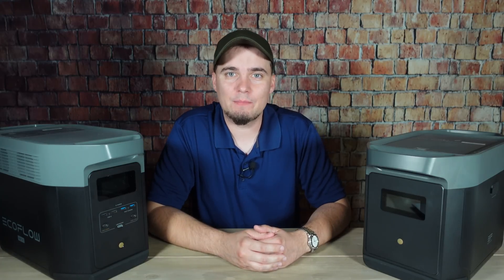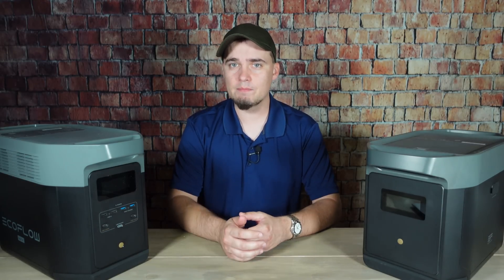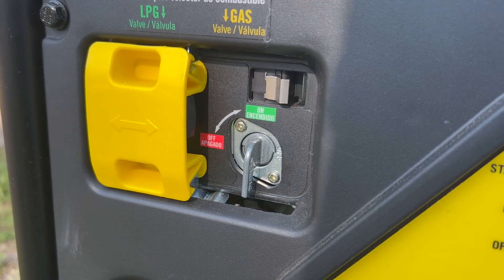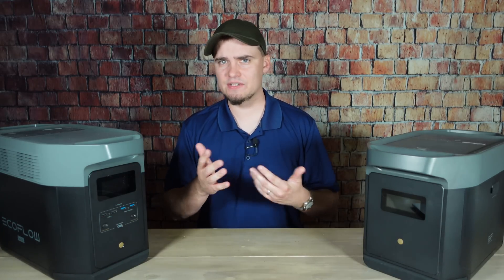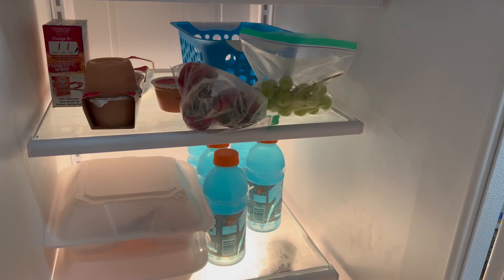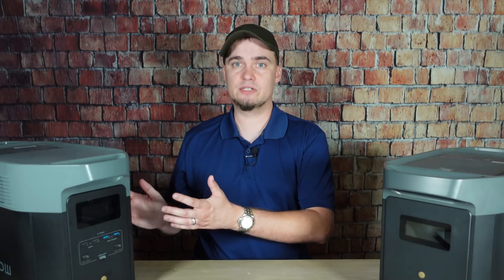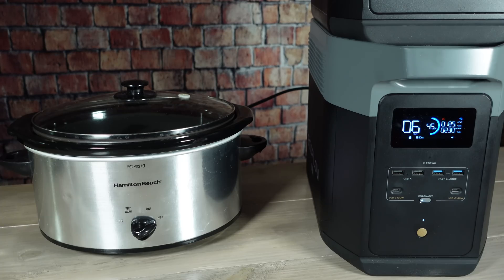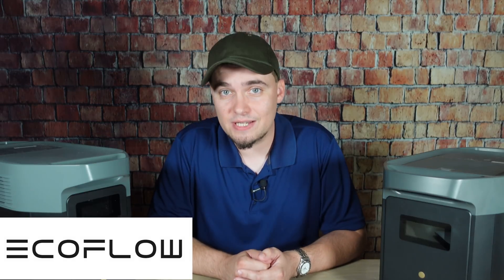Tired of Messing With Gas Generators? Ecoflow Delta 2 Max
This video takes a look at the Ecoflow Delta 2 Max. This solar generator is a solid choice if you want a solar power option that can compete with the power and runtime of a traditional gas generator.

Or, from May 25 to June 4, 2023, you can choose to use code 2X110DIYP to get 2 free 110W Solar Panels when you buy a DELTA 2 Max unit (solar generator bundles not included).